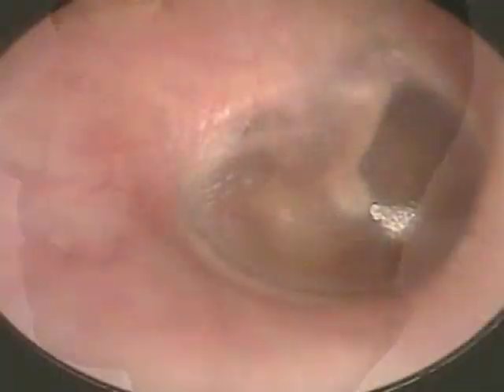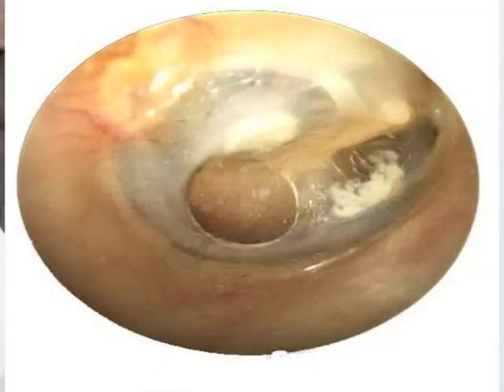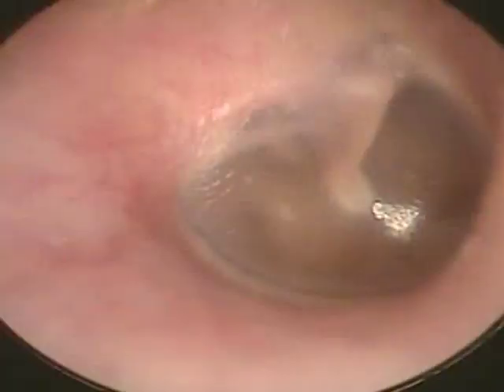Ear Examination 2014Nursing Project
Procedure for ear examination